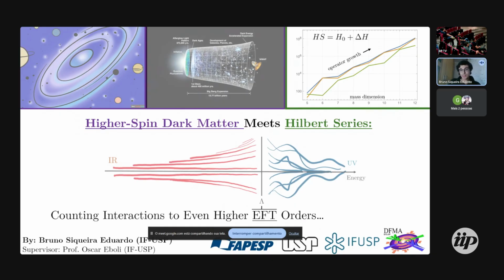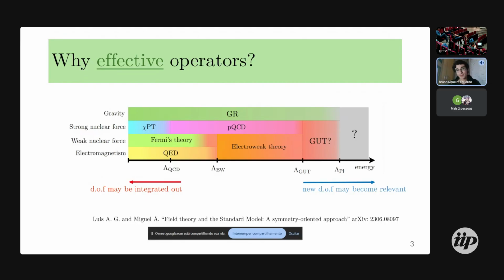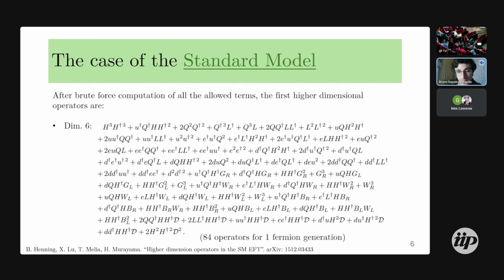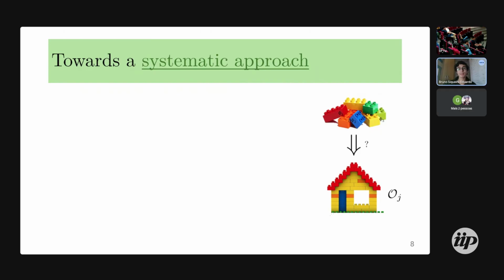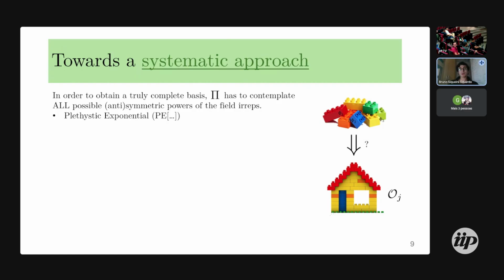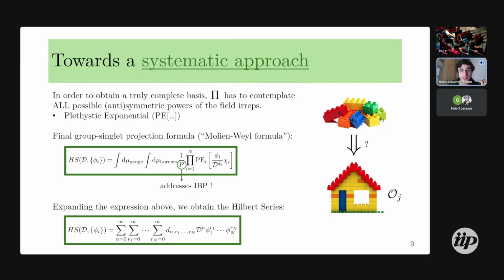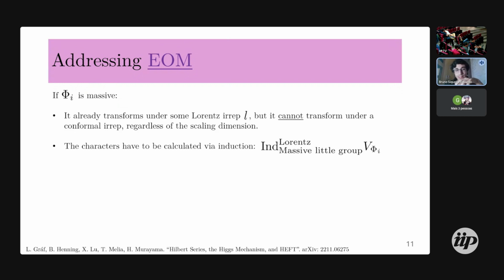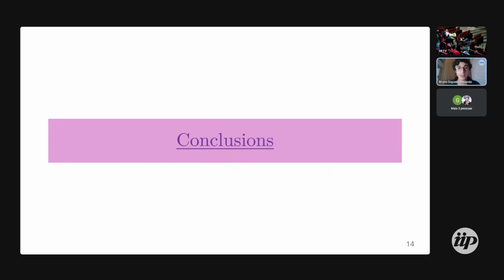Bruno Eduardo - Higher spin dark matter meets Hilbert series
This workshop will bring together expert and young researchers working on particle and astroparticle physics. Brazil has become an associate member to CERN, and hopefully Chile is in the process of accomplishing the same. Moreover, researchers from these countries have been actively involved in the Cherenkov Telescope Array Observatory.